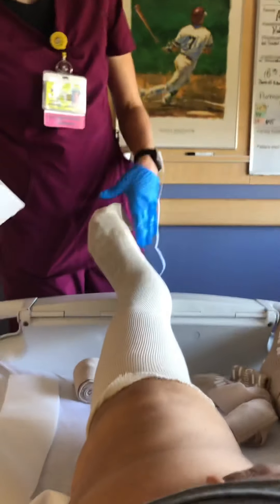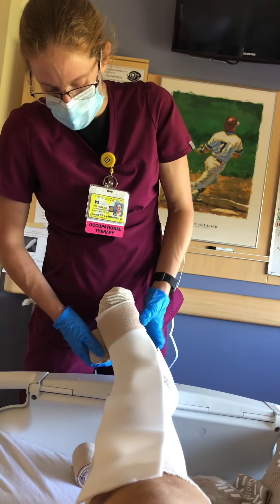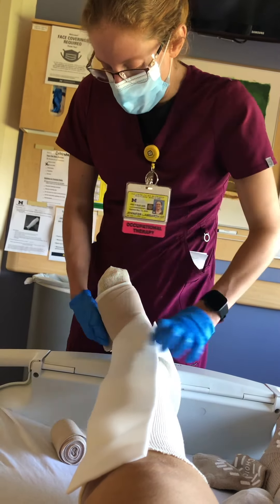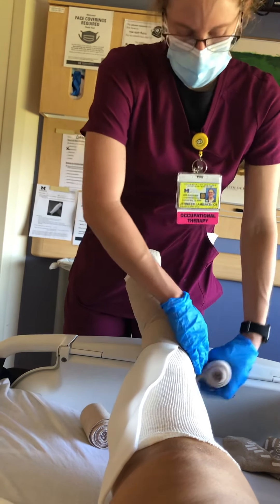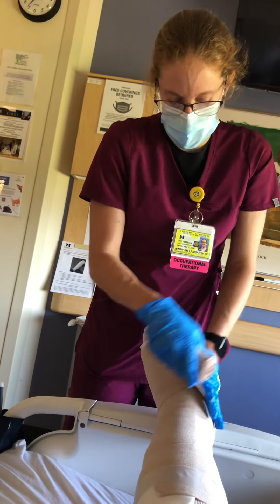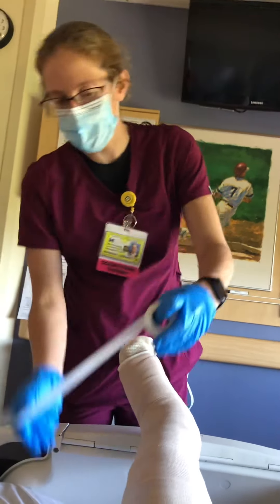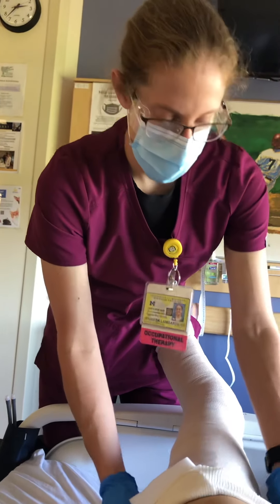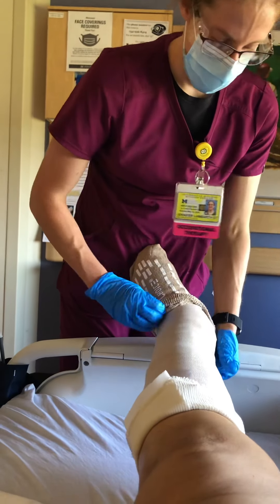How do wrap Edema Legs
Wrapping fluid filled legs